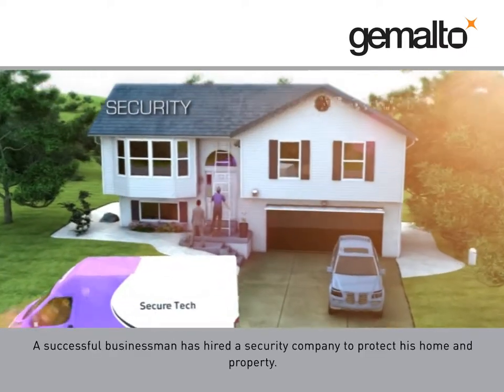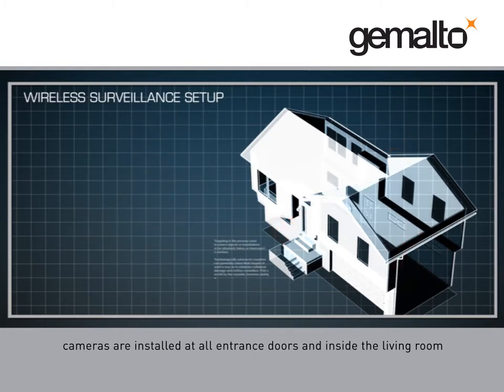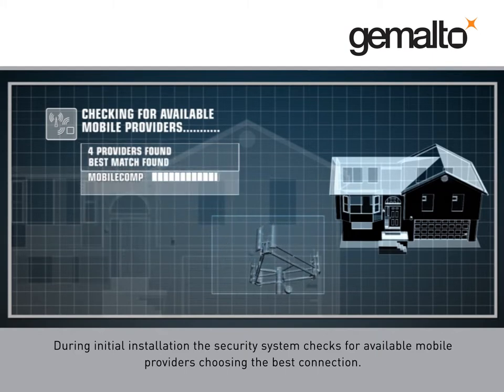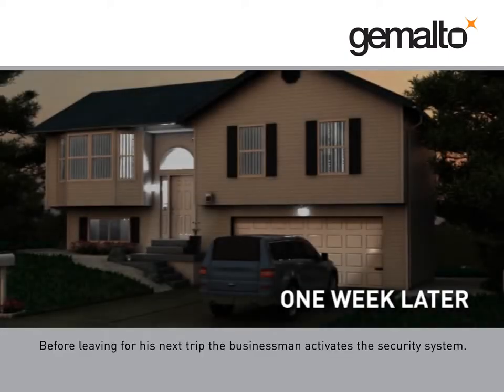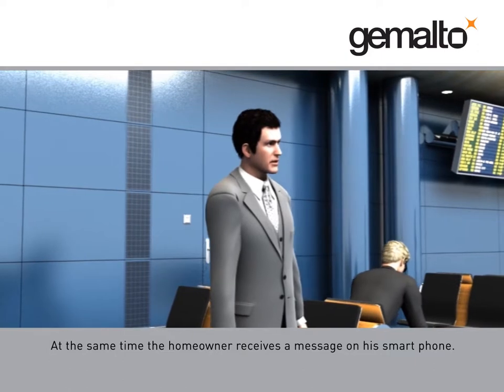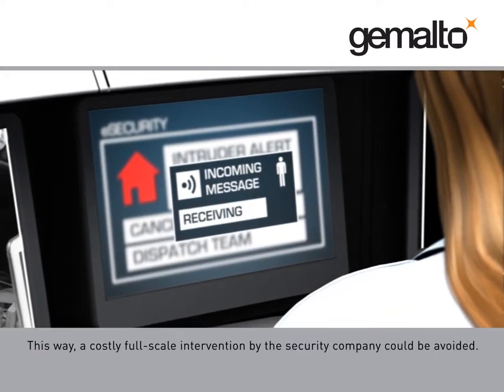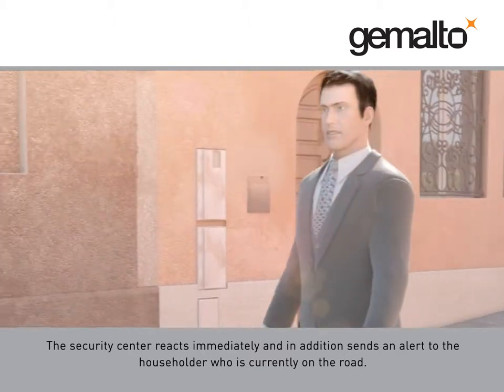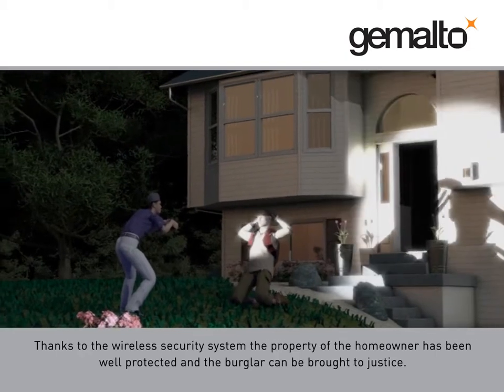M2M Security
Watch Gemalto M2M's Security case study